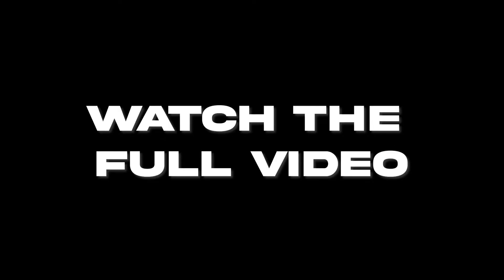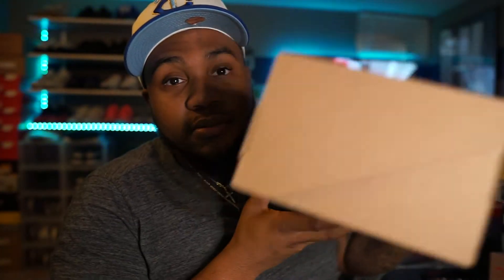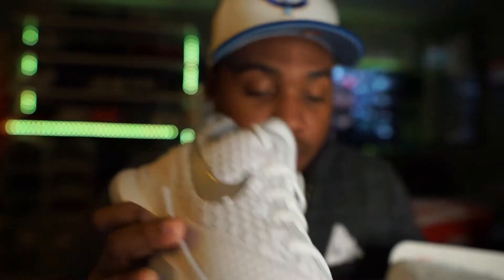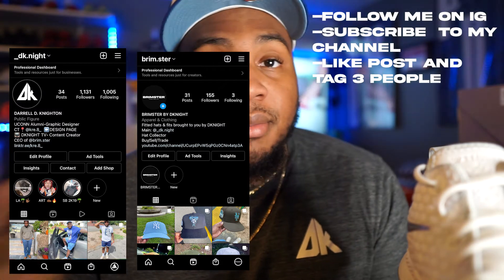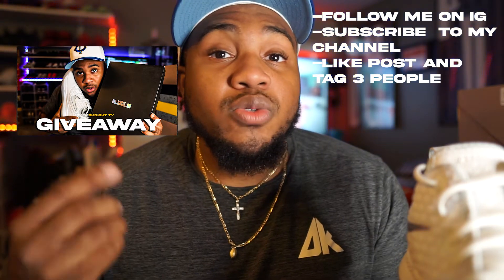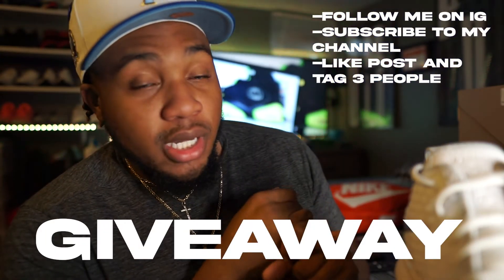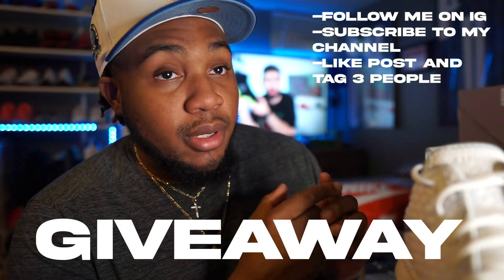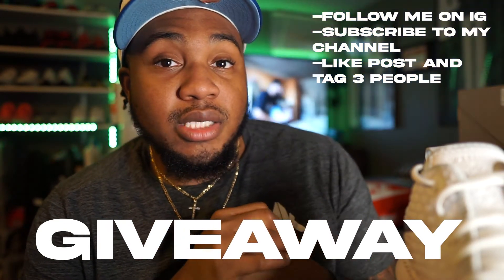SNEAKER PICKUPS | GIVEAWAY?